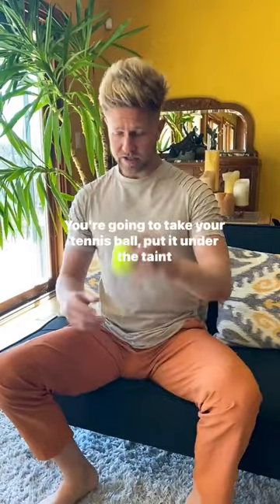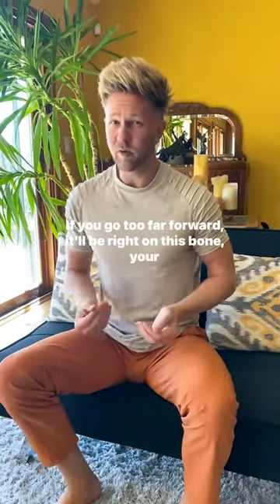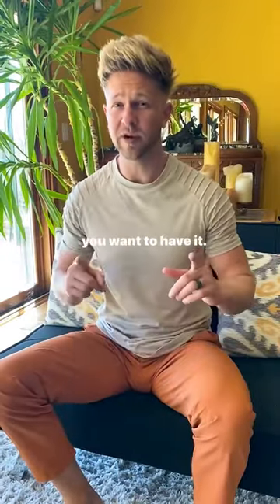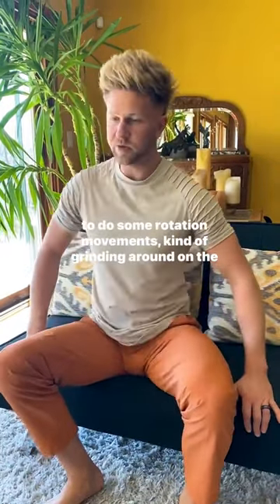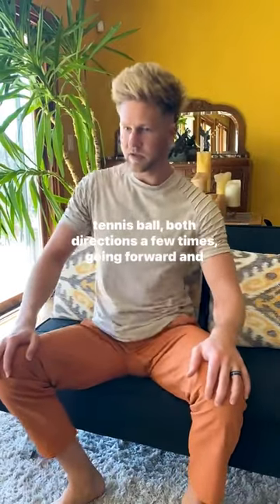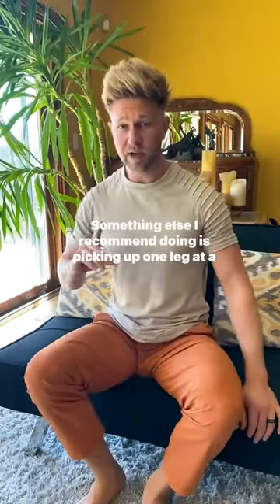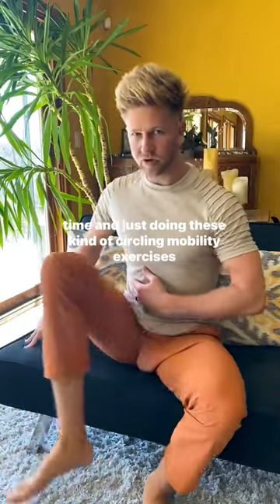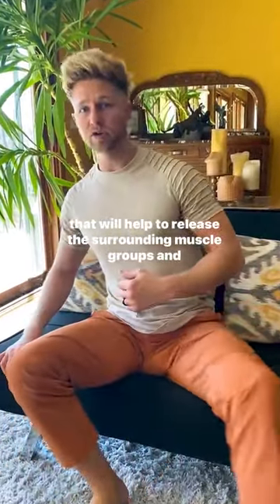Quickly Release Pelvic Floor Tension 🎾 Tennis Ball Trick